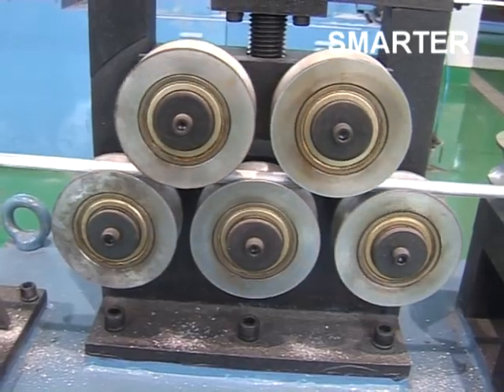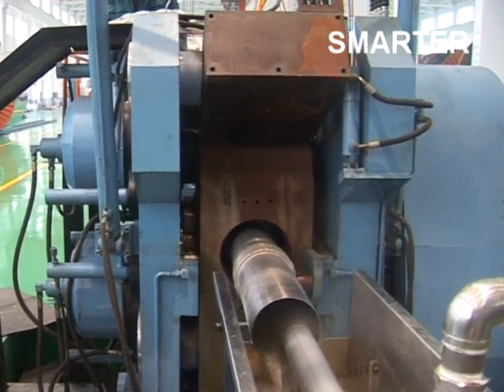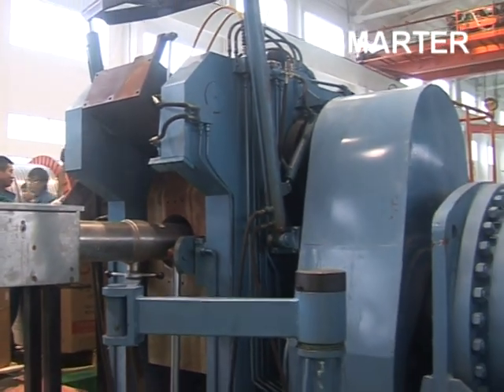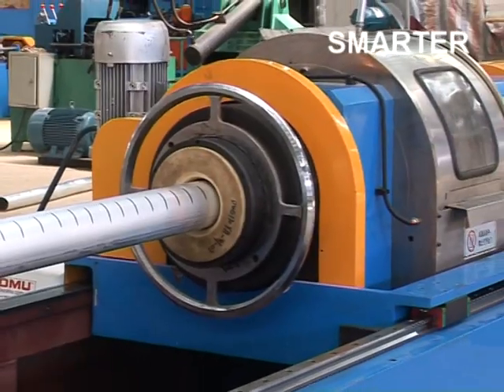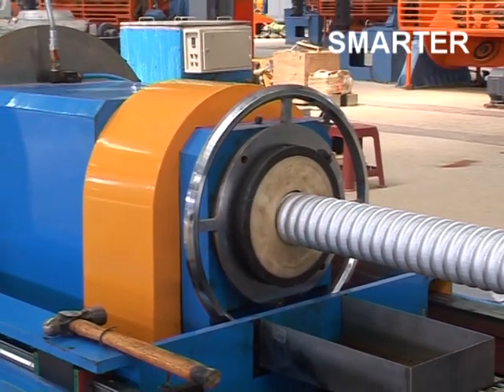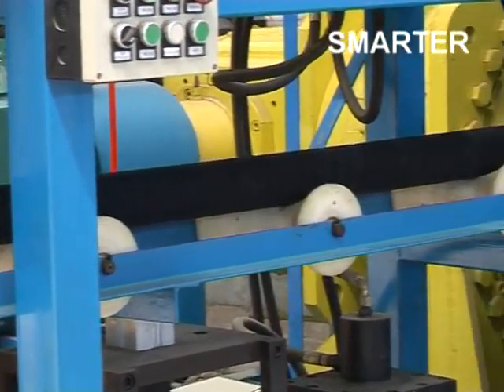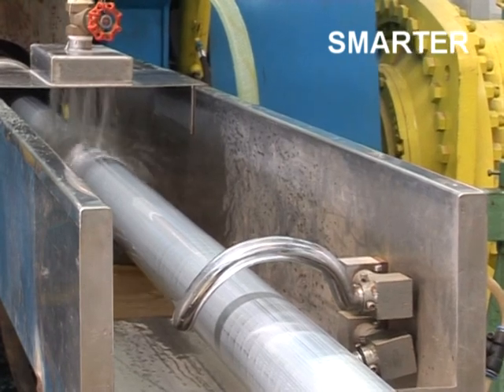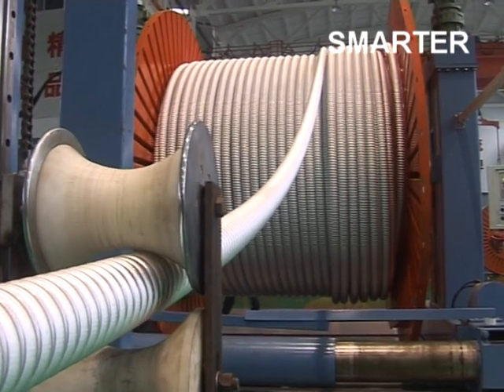Continuous Rotary Extrusion EHV Power Cable Sheathing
Extra High Voltage Power Cable Sheathing by Continuous Rotary Extrusion. Seamless Aluminium Sheath can be smooth or corrugated. Sheath Diameters 60 - 180 mm.